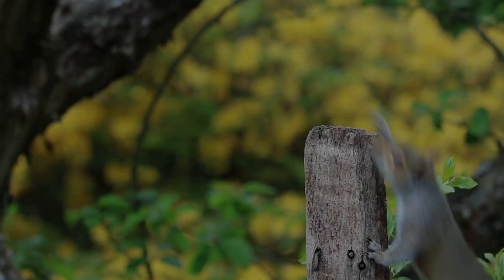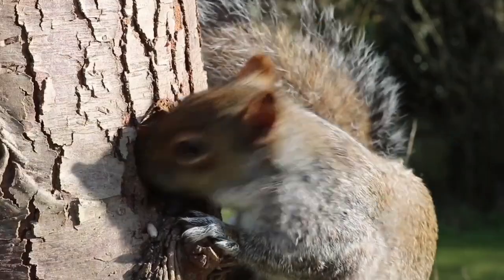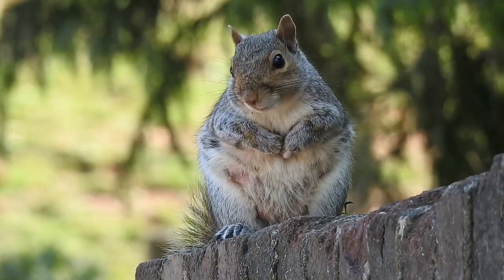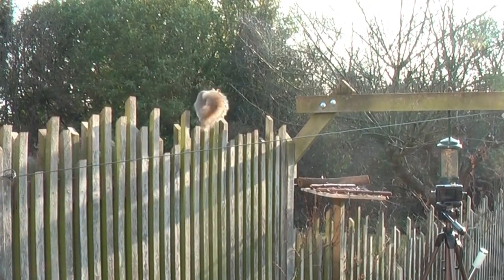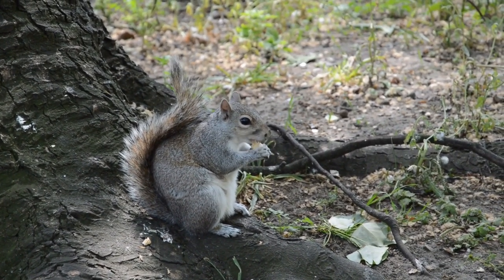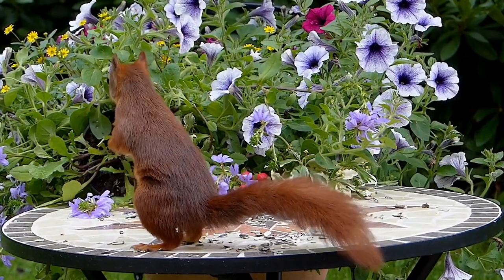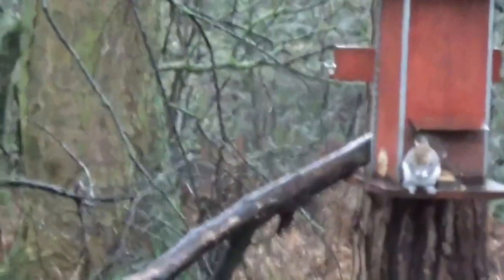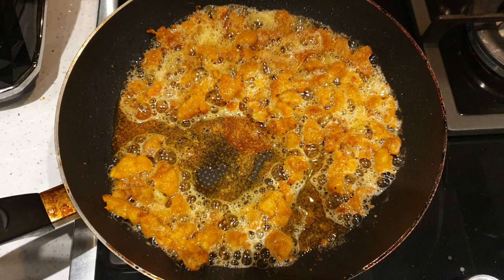Know Your Quarry - Grey Squirrel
A Quick Introduction To The Grey Squirrel